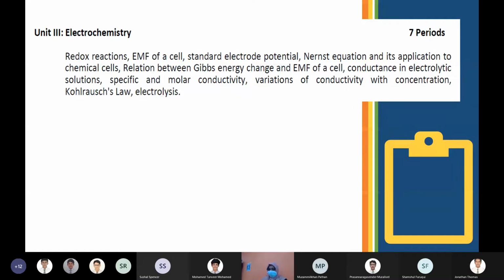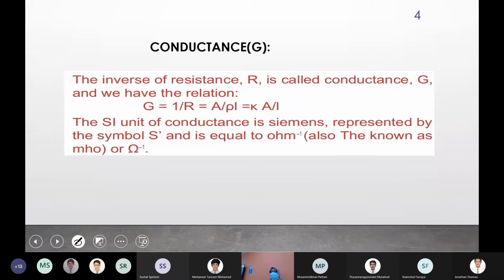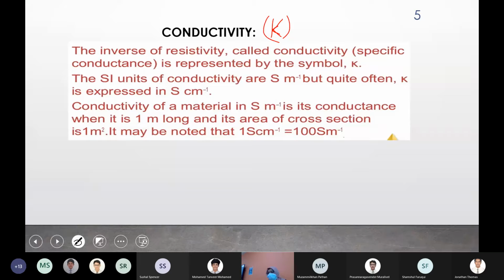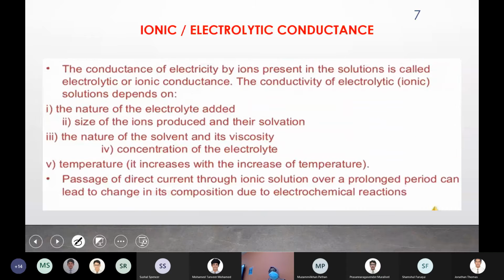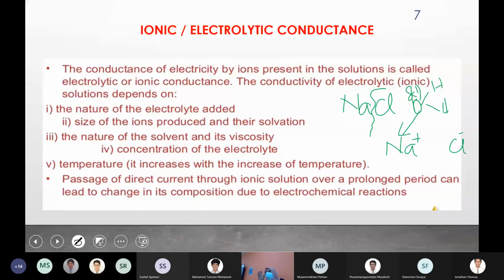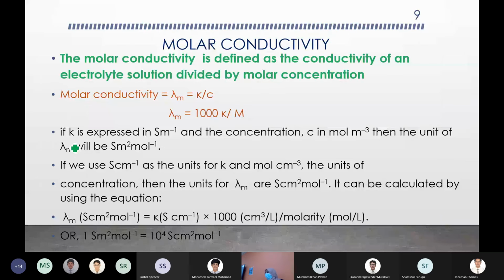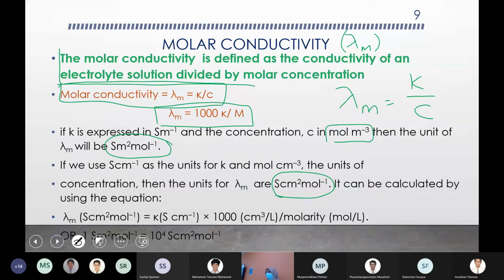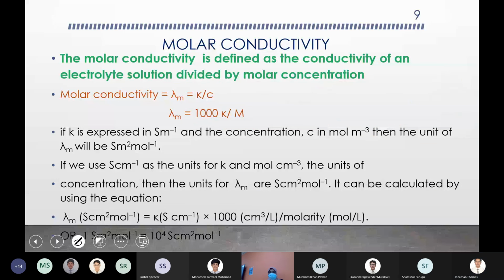Chemistry May 19th Conductivity and Molar Conductivity